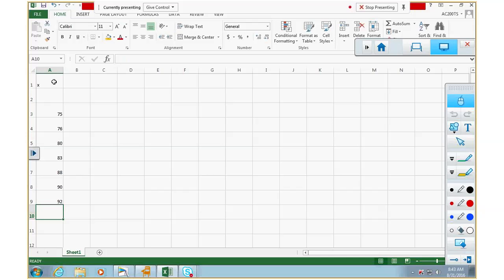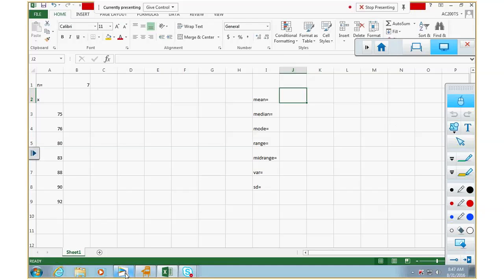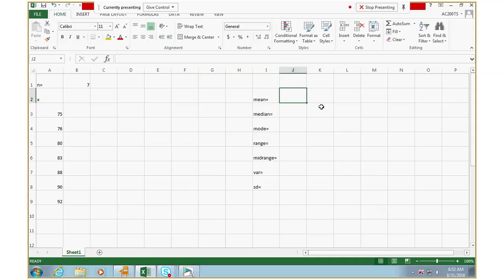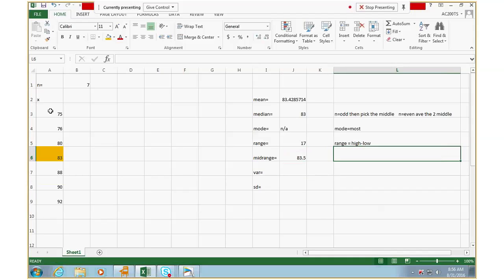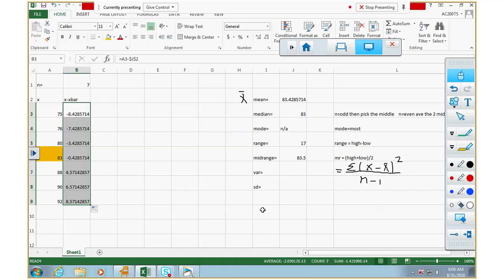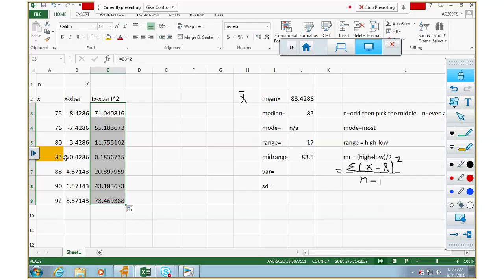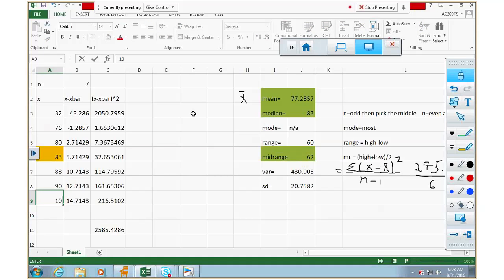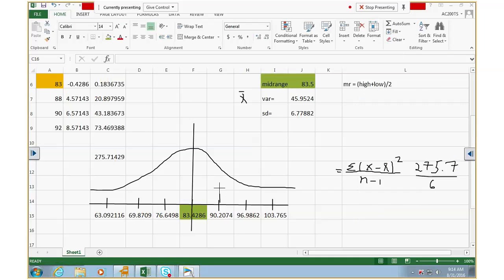8312016 Chapter 3 data driven stats